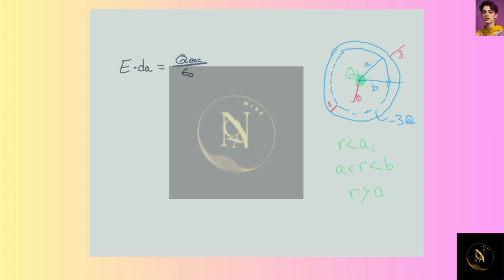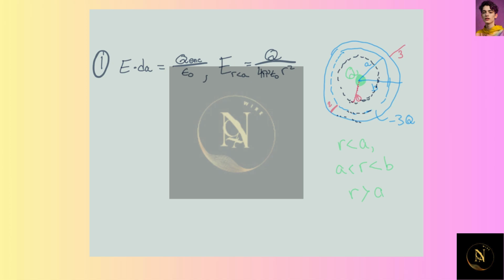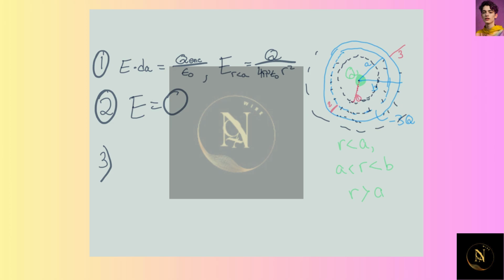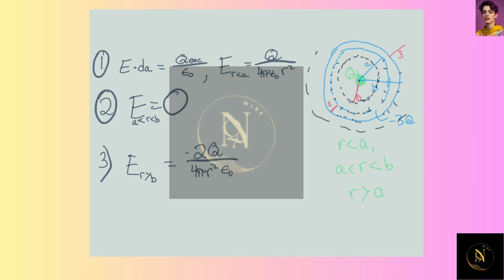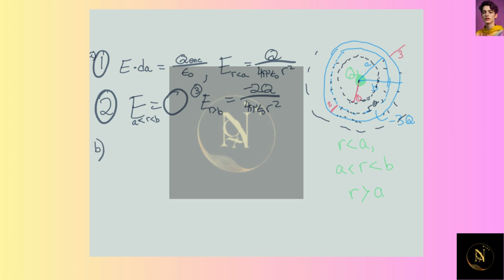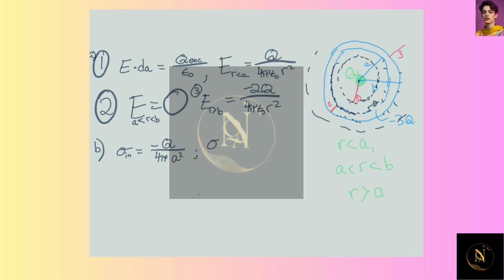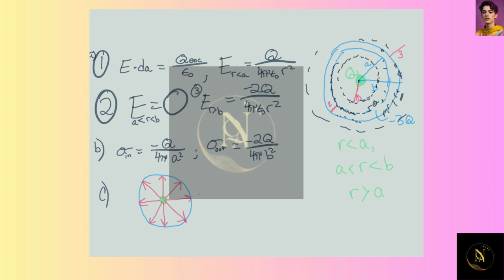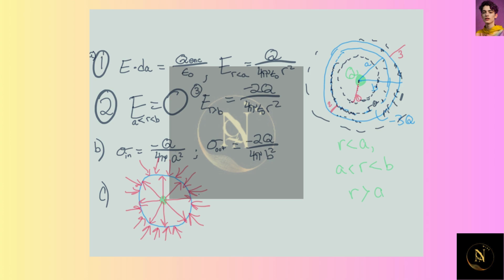A conducting spherical shell with inner radius and outer radius has a positive point charge located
A conducting spherical shell with inner radius and outer radius has a positive point charge located at its center. The total charge on the shell is -3 , and it is insulated from its surroundings ( ). (a) Derive expressions for the electric-field magnitude in terms of the distance from the center for the regions , and . What is the surface charge density (b) on the inner surface of the conducting shell; (c) on the outer surface of the conducting shell? (d) Sketch the electric field lines and the location of all charges. (e) Graph as a function of .